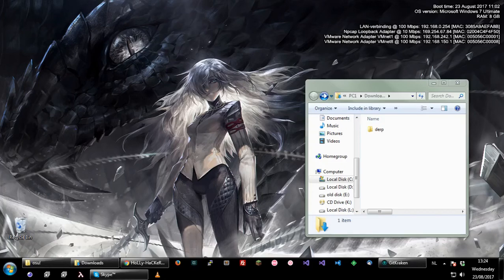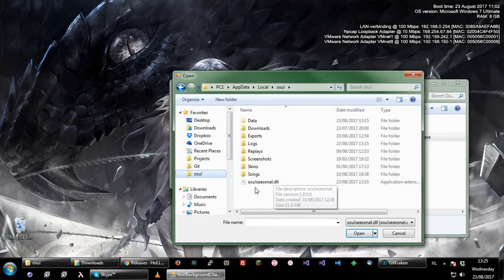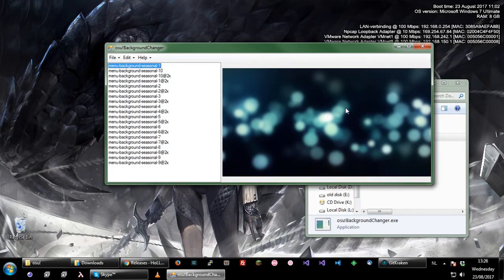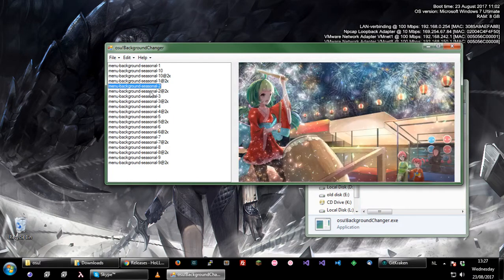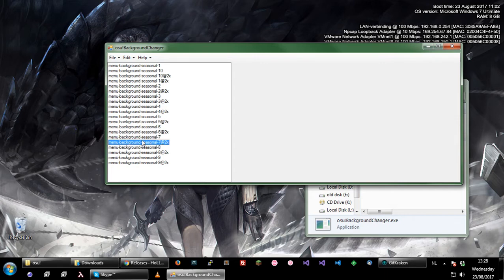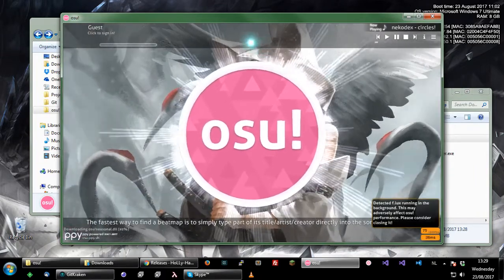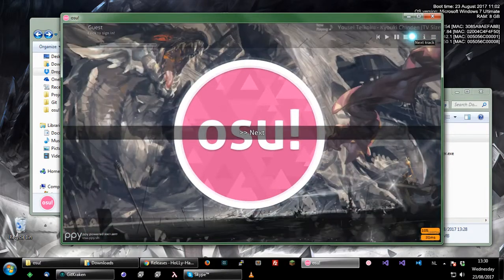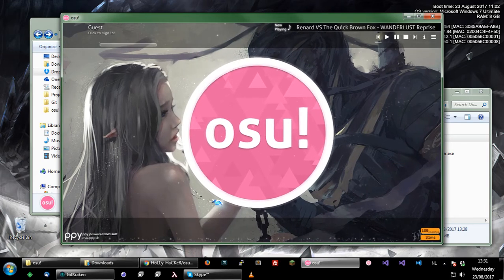osu!BackgroundChanger release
Yay, another video.
I'll try to add subtitles, so turn those on if you wish :)

I have something pretty cool coming soon, but it'll be just a showcase (no release).